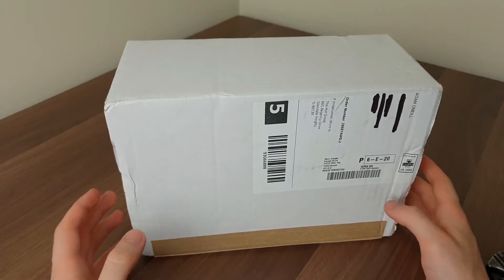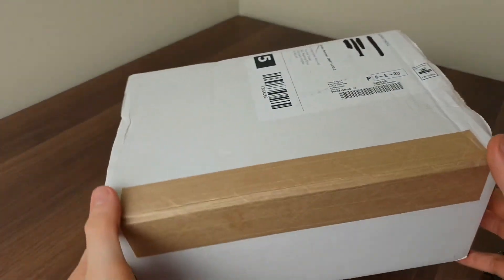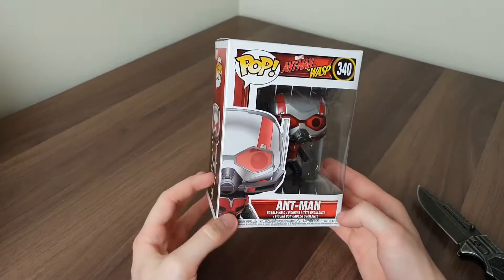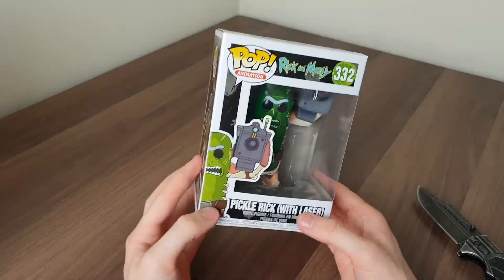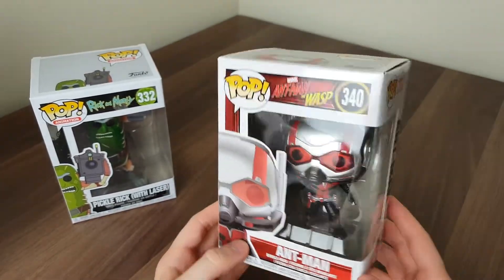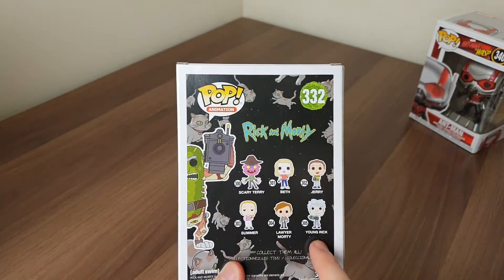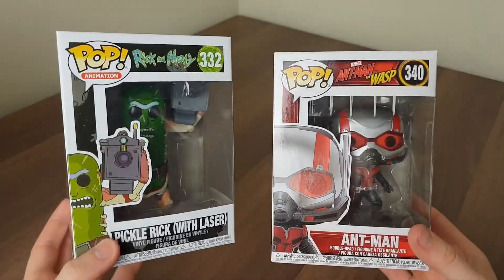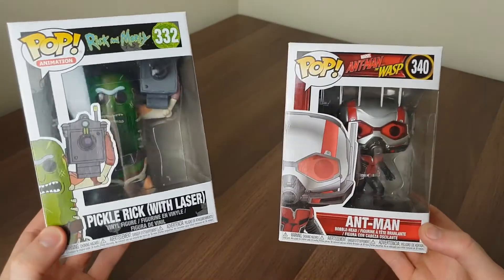Pop In A Box New Arrivals - Funko Pops | SHADOW HAMMER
So my latest PIAB arrivals have turned up, more to add to the collection, I've posted this one so you can see how my collection progresses, to show you what these pops look like before buying them and even just for you to see what I'm up to!